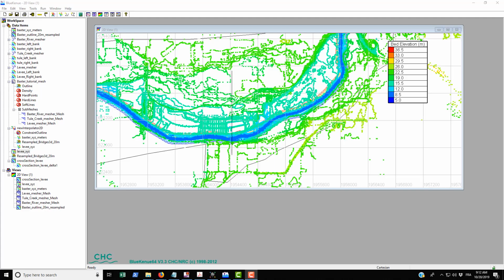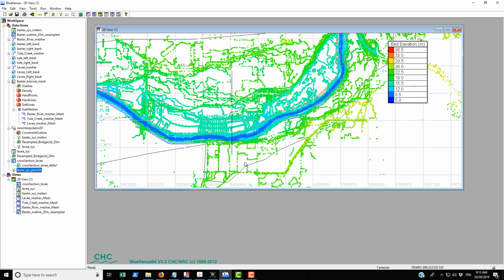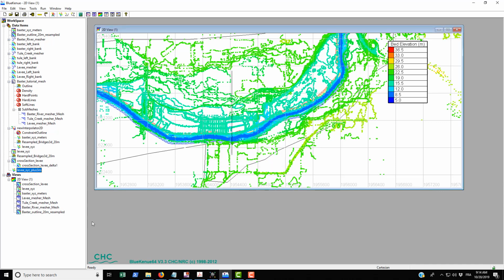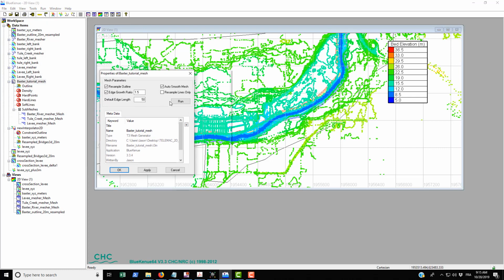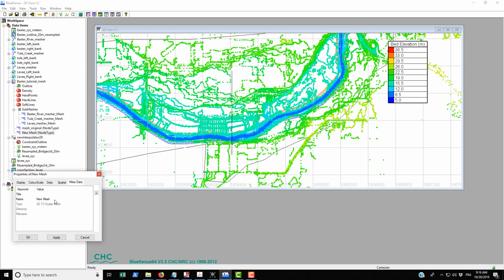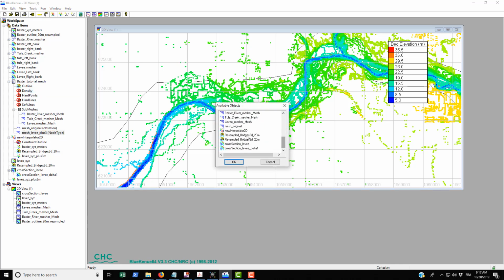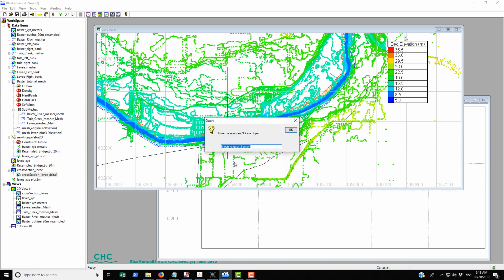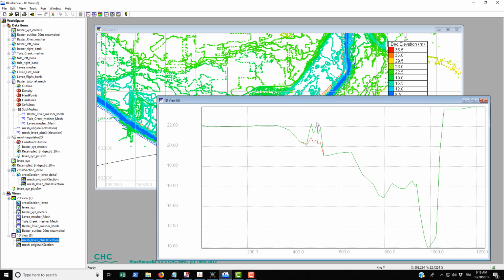Telemac2D Tutorials - part 7 Adjusting the Levee Height with the Calculator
Learn how to use the calculator to add or subtract data to an .xyz file and visualize the results using the open-line tool. If you are interested more in my work (and more tutorials + blog posts) please visit my

You can download the files produced in this tutorial series

Please like or leave a comment describing other potential Telemac tutorials that I could put together in the future.